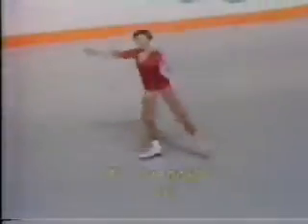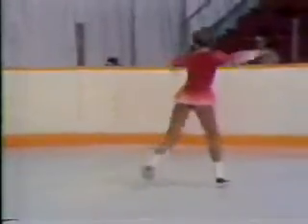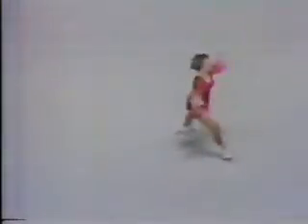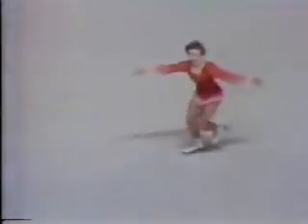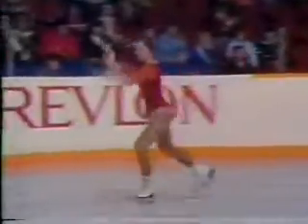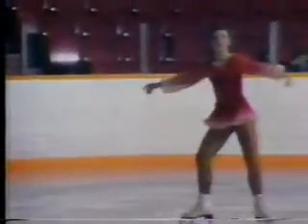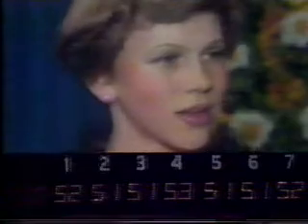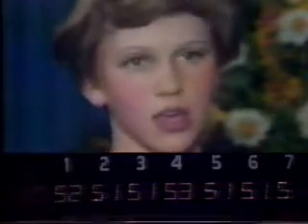Kira Ivanova 1978 Skate Canada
A young Kira Ivanova at 1978 Skate Canada. Thanks to the orginal poster at fsvids.